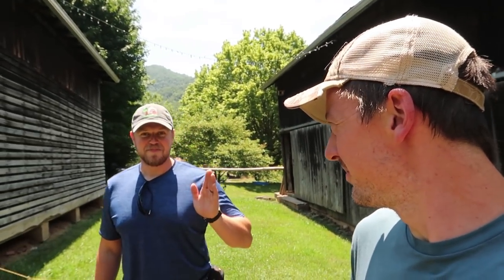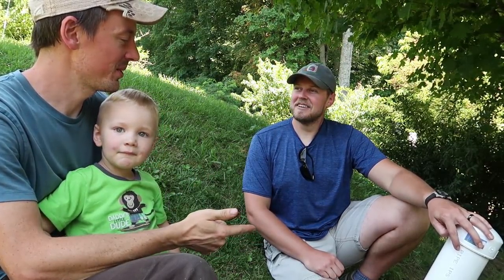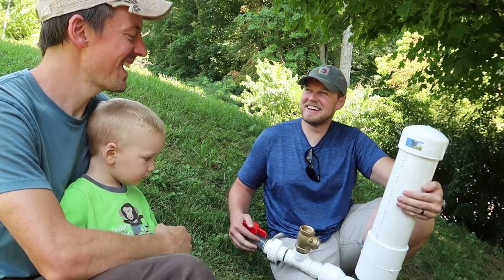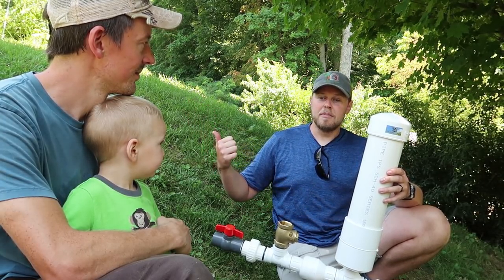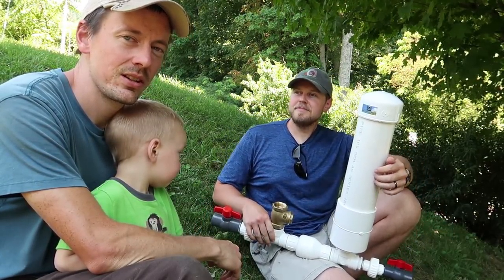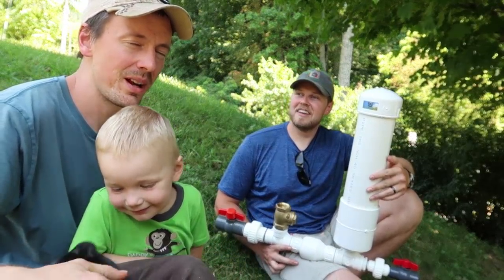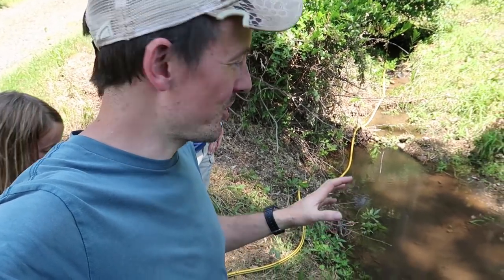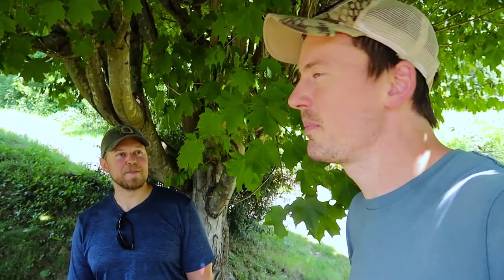Water Pump Powered By PRESSURE WAVES!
Today, Seth from the YouTube channel Land to House comes over and explains Ram Pumps .

"HOME SWEET HOMESTEAD" tee-shirt:

Nourishing Traditions Cookbook:

Elliot Coleman:
Four Season Harvest